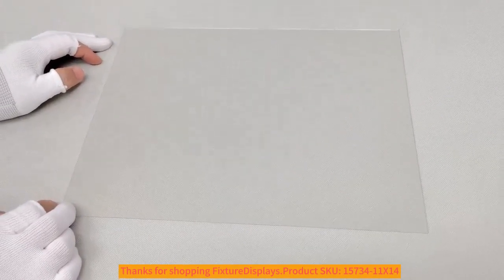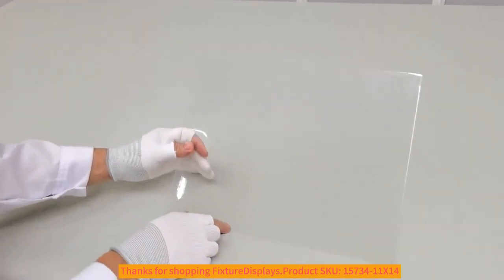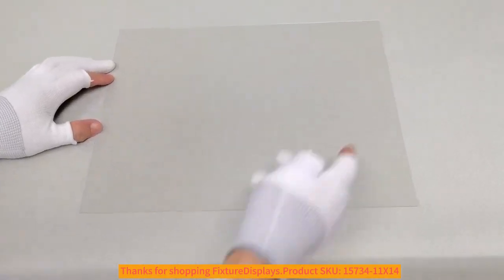15734 11x14 pet clear sheet lens panel picture frame protective film fixturedisplays